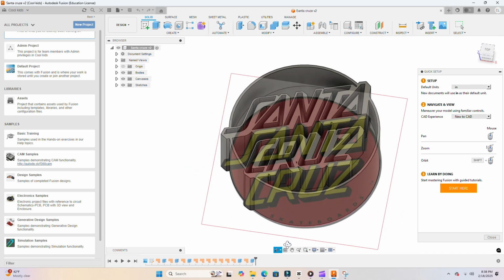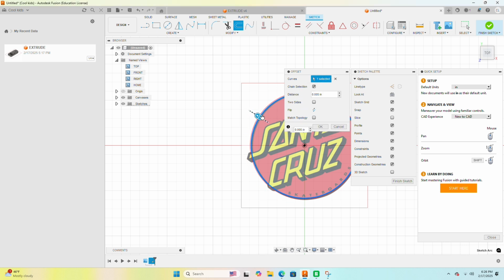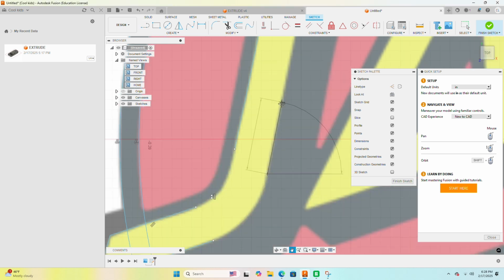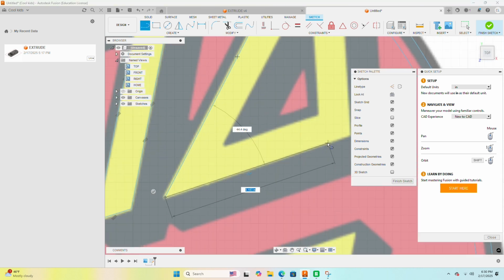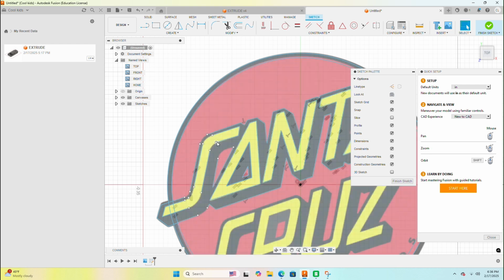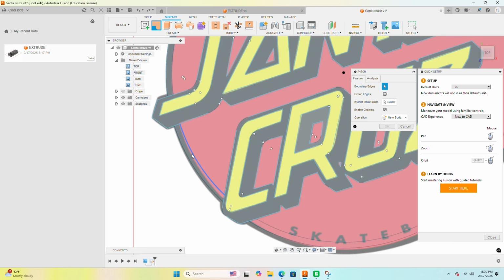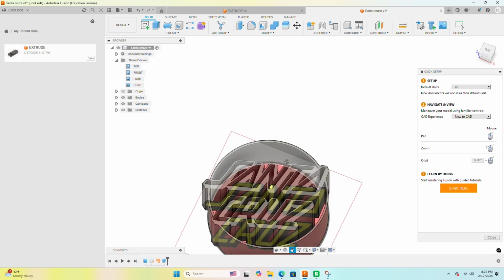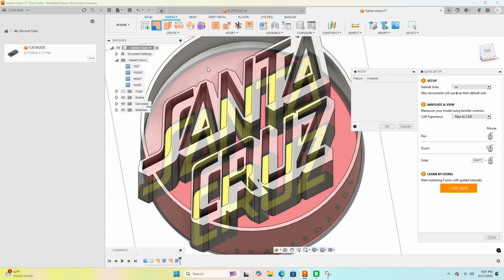3D Model with Fusion 360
I will be posting about every week so make sure you watch the latest videos!